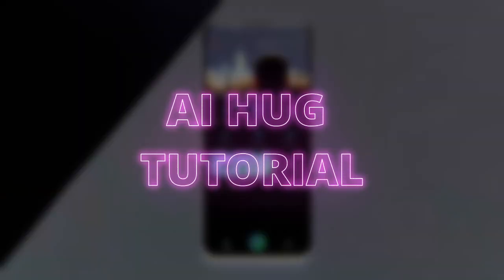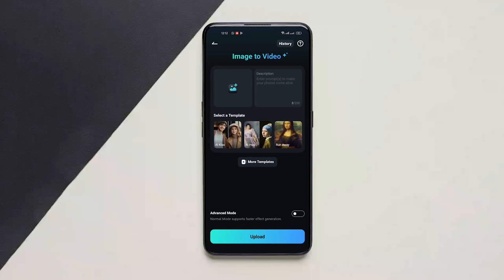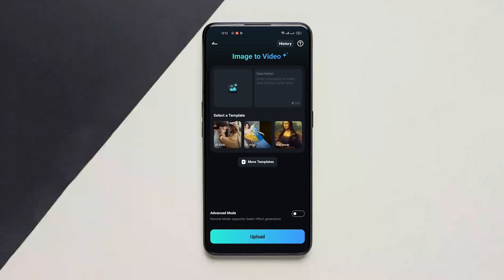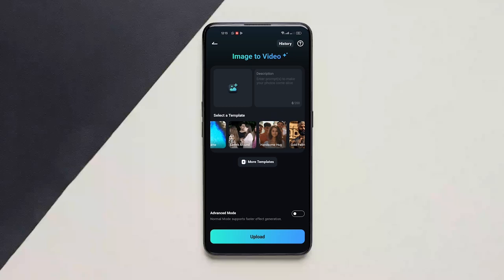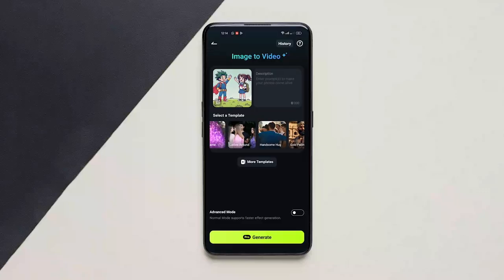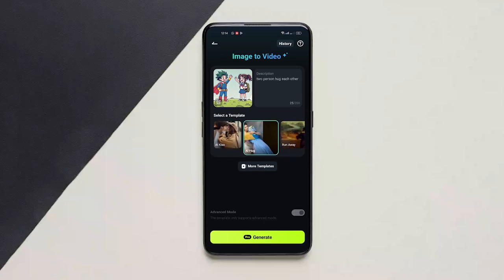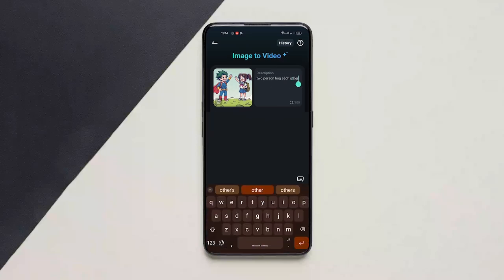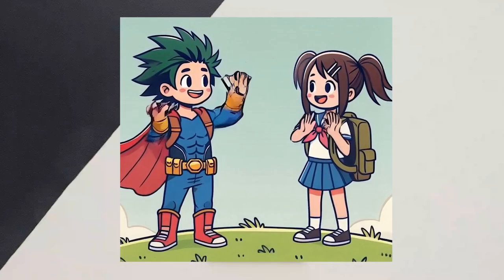How To Use AI Hug Feature In Filmora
In this video, I will show you how to use ai hug feature to make two people in an image hug.